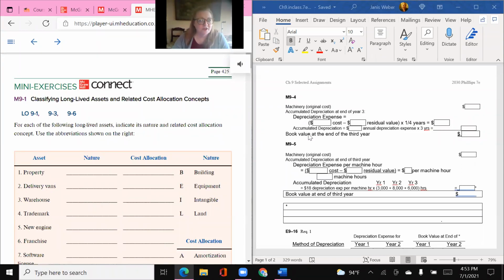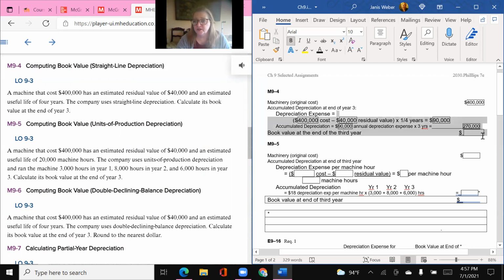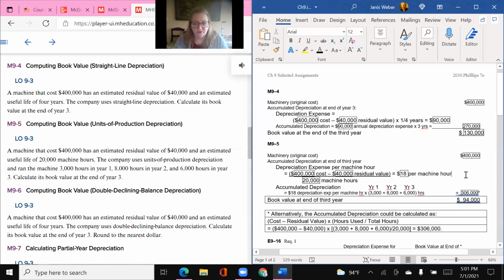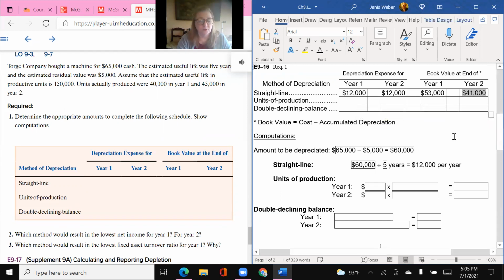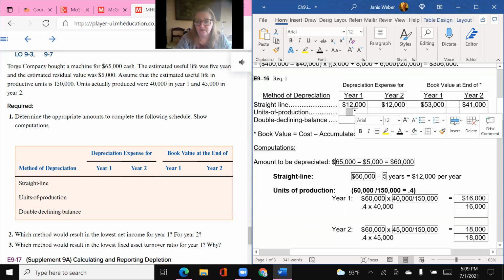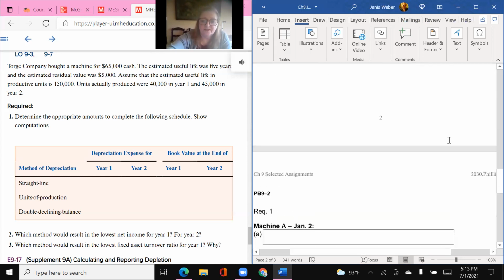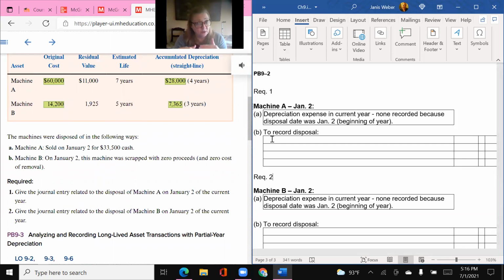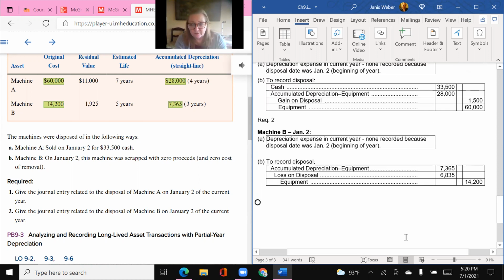Ch9 Phillips7e Demo 22min